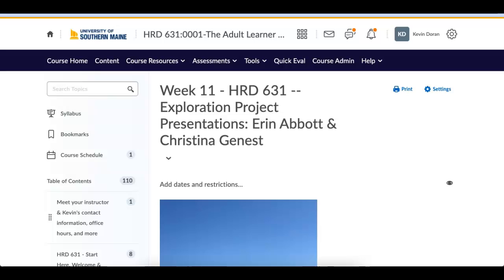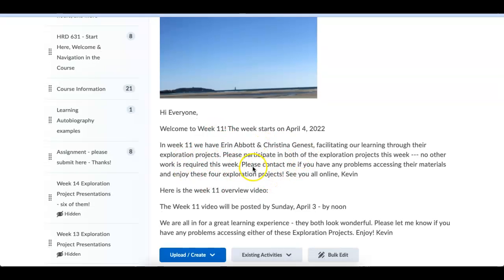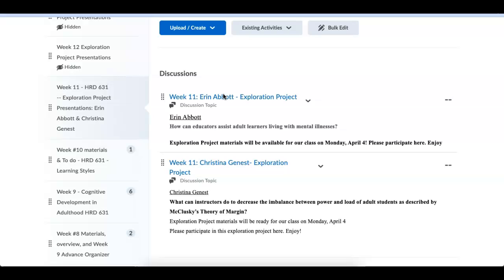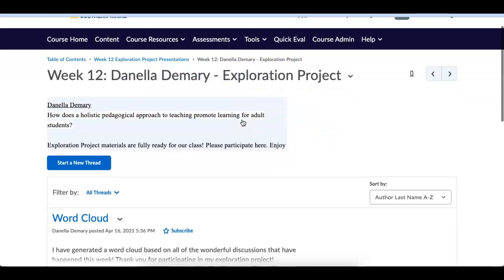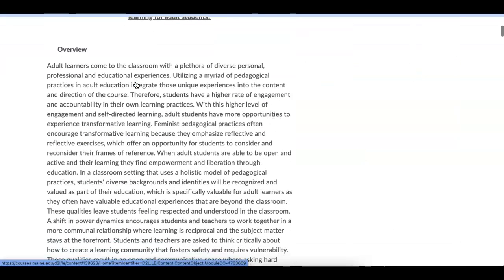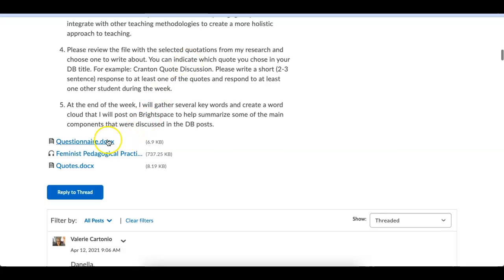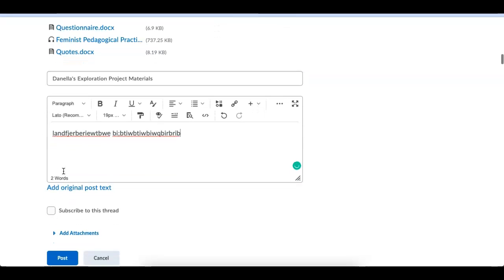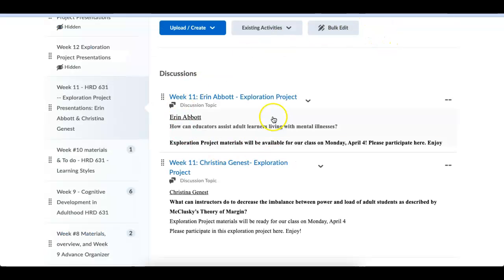HRD 631 - Week 11 - Overview video, to-do, etc. Doran 4-3